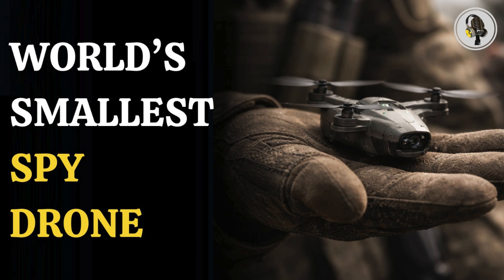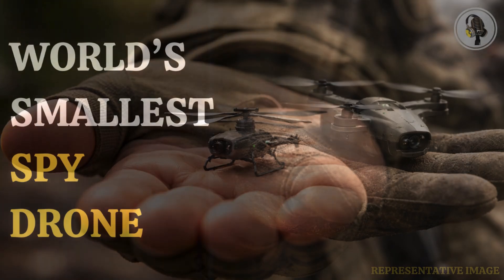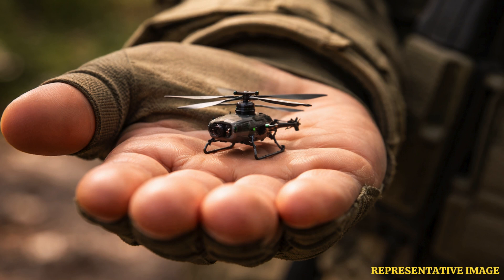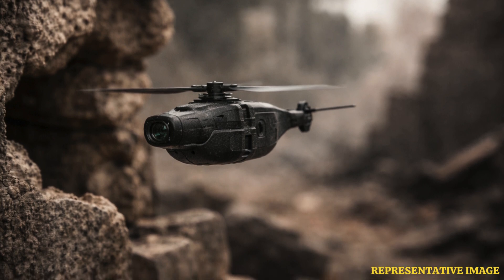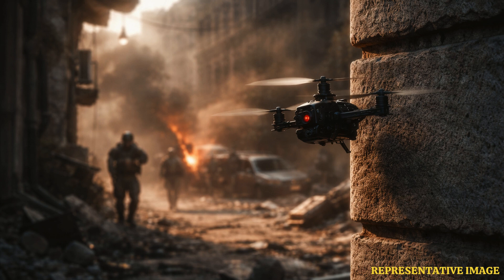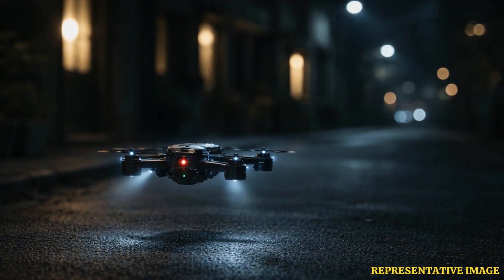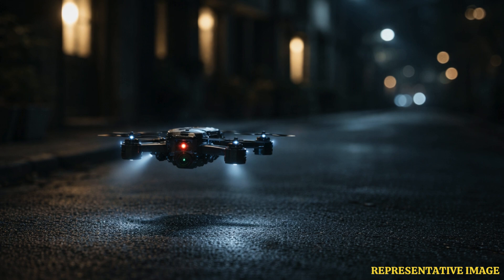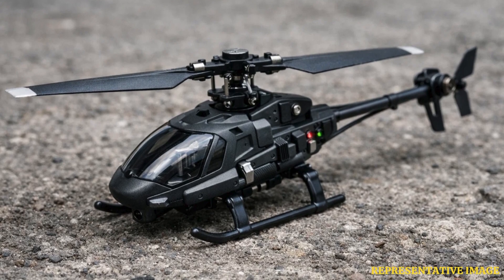Black Hornet Explained: The Spy Drone That Fits In Your Hand | WION Podcast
It weighs less than a slice of bread, fits in the palm of a hand, and can silently scout enemy positions before soldiers move in. The Black Hornet nano-drone is transforming modern warfare by giving troops instant eyes inside buildings, trenches and urban battlefields. Used by special forces and frontline units, it delivers live video and thermal imagery without revealing its presence. From Ukraine to elite military units worldwide, this tiny helicopter is saving lives by spotting danger first.